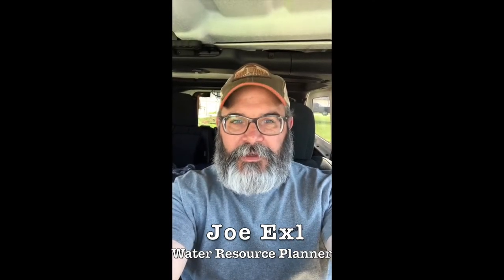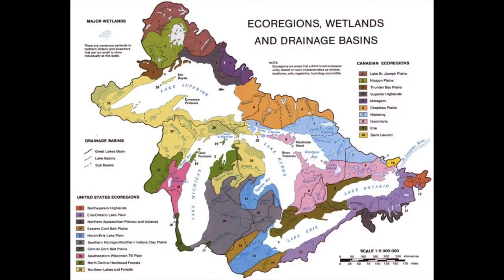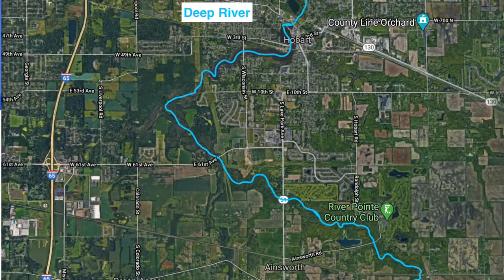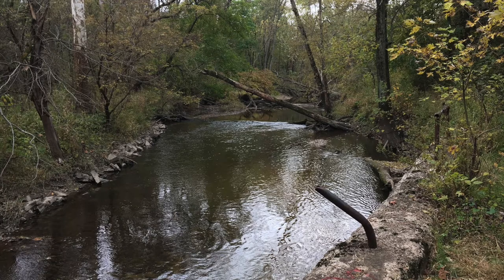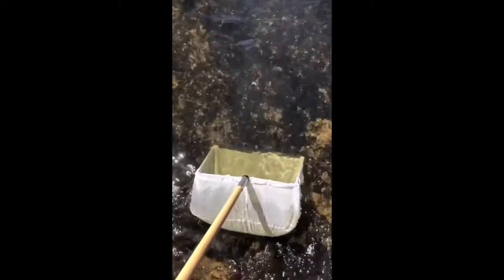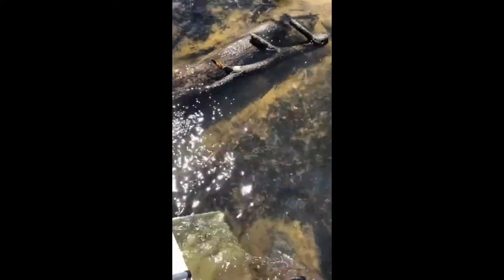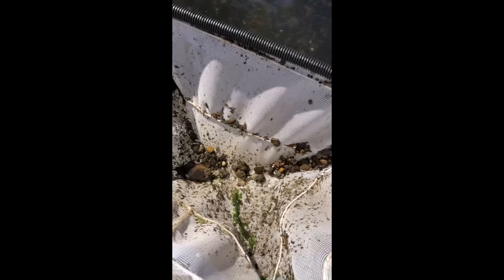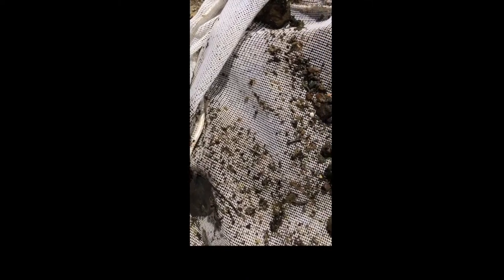Joe Exl investigates the water quality at Deep River! *Full Video*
Local Water Resource Planner walks us through step-by-step how to determine water quality at Deep River using macroinvertebrates!